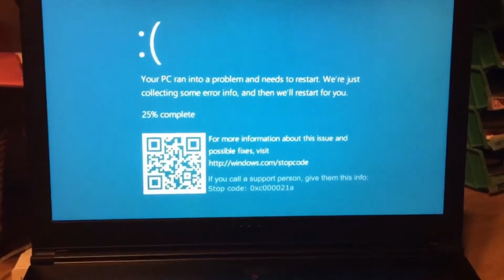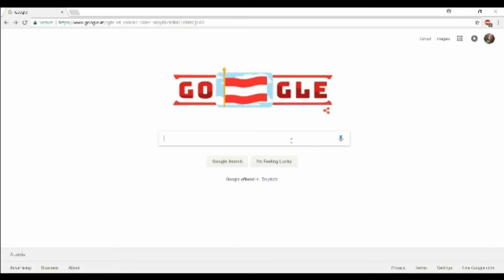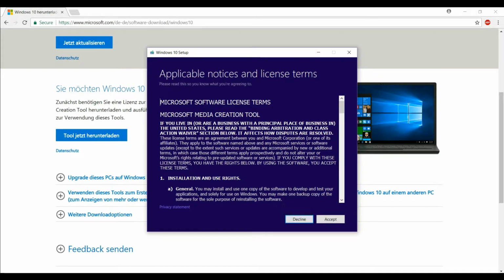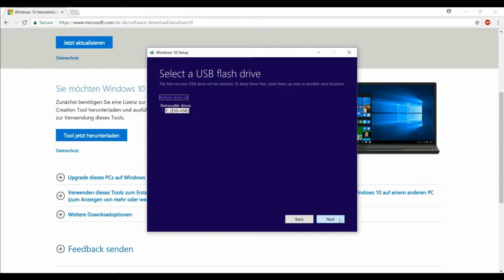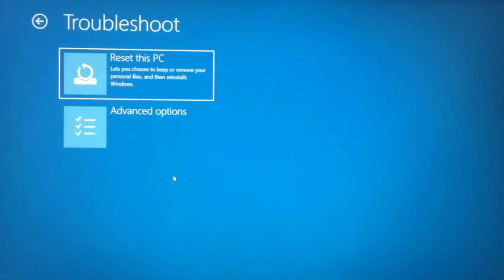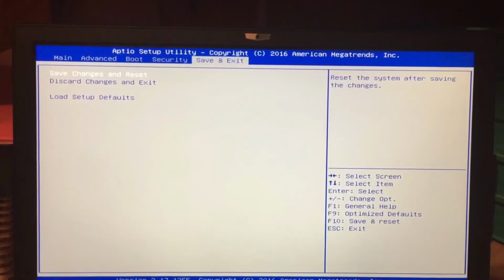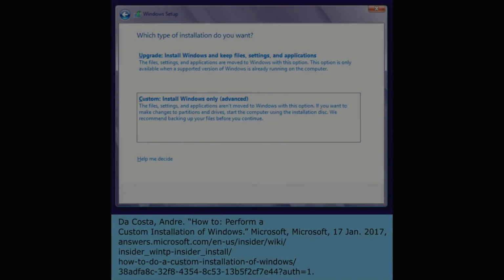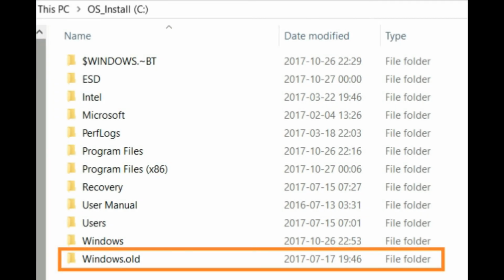How to solve a BSOD error when unable to boot to desktop - Windows 10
If you cannot get past the blue screen of death and boot your Windows 10 PC to desktop in any mode, this tutorial is for you. This is my own solution, and it worked when I had the stop code error 0xc000021a. It works for other similar stop codes which show a fatal error after a corrupted windows update.

Made for English 219 project 1, 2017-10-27.
Petra Peirce

Intro & Outro music:
Haux - Homegrown
(I love your music please dont kill me :))